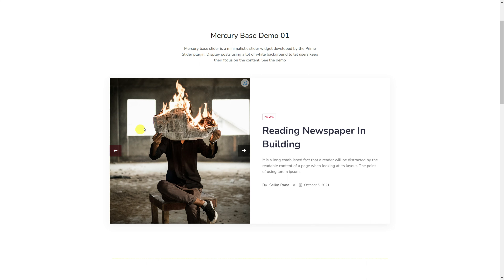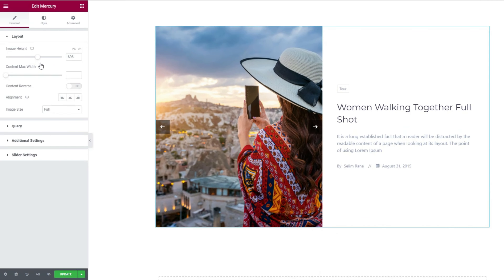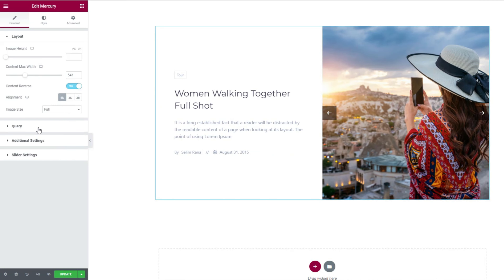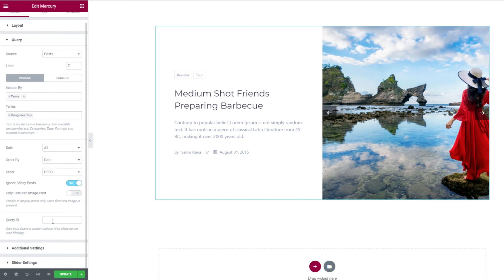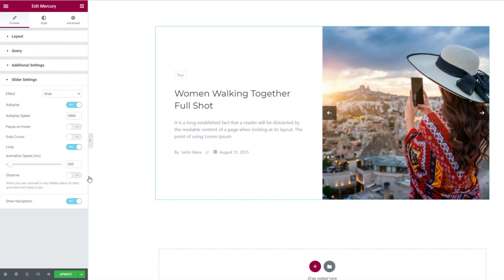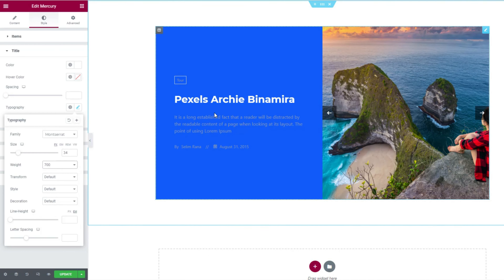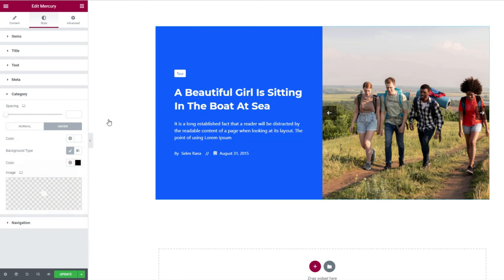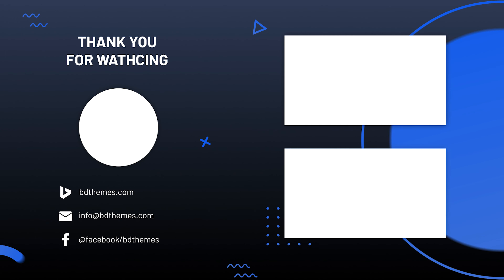How to Use Mercury Widget | Prime Slider–Addons For Elementor | Best Free Elementor Slider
We are excited to share a new video tutorial on How to Use Mercury Widget | Prime Slider–Addons For Elementor | Best Free Elementor Slider. If you're an Elementor user, you've probably already heard about Prime Slider, the powerful slider plugin that allows you to create stunning slideshows for your website. In this tutorial, we'll focus on one of Prime Slider's most versatile widgets: the Mercury Widget. In this video, I'll guide you through every step of using the Mercury Widget, from adding it to your Elementor page to customizing its appearance and adding content. Whether you're a beginner or an experienced Elementor user, you'll find something valuable in this tutorial. With Mercury Widget, you can create beautiful and dynamic slideshows that will capture your visitors' attention and keep them engaged. And the best part? It's completely free! So, watch this video tutorial if you're ready to take your Elementor skills to the next level and start creating amazing slideshows with Mercury Widget.

how to use mercury widget
best free elementor slider
plugin slider wordpress
elementor slider tutorial
prime slider
bdthemes